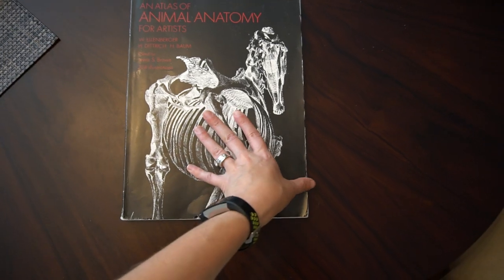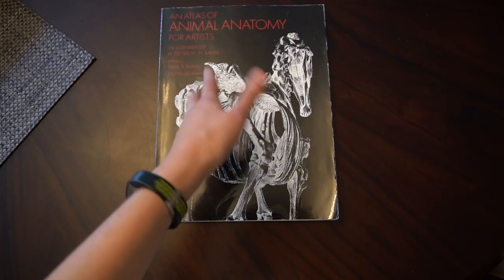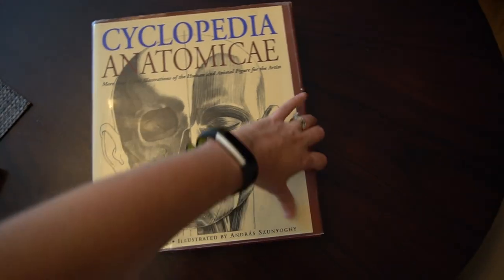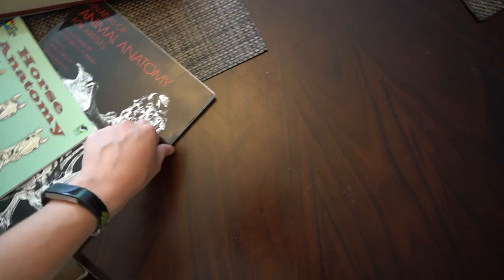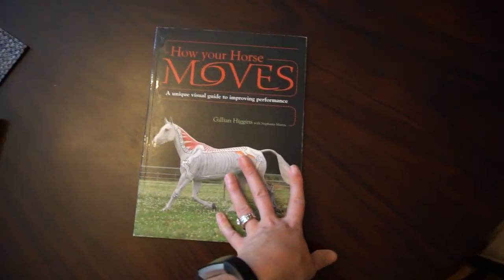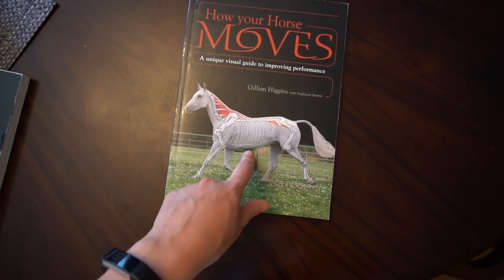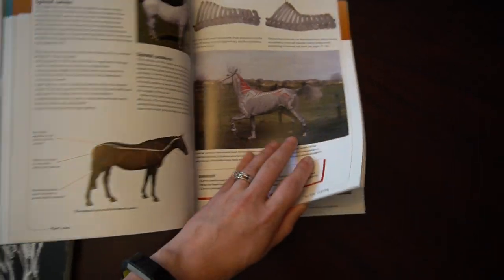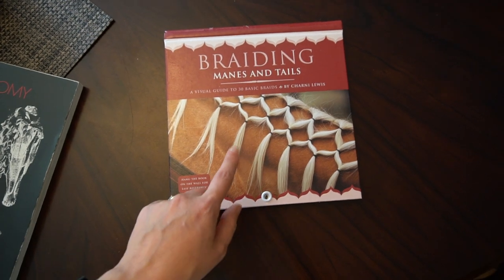Model Horse Customizing & Sculpting Horse Anatomy Reference Books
Here are just some of the books I use when I'm customizing breyers or artist resins or sculpting model horses to make sure I move things and sculpt things according to equine anatomy! Your horse doesn't need to be perfect, but what is underneath should aways 'work'! Enjoy!

Links to books:
Atlas of Anatomy x Elenberger
Horse Anatomy Coloring Book
Cyclopedia Anatomicae
Empire of Equus
How Your Horse Moves
Braiding Manes & Tails